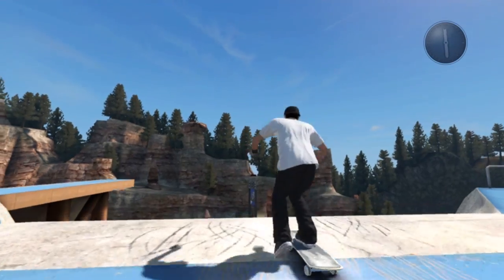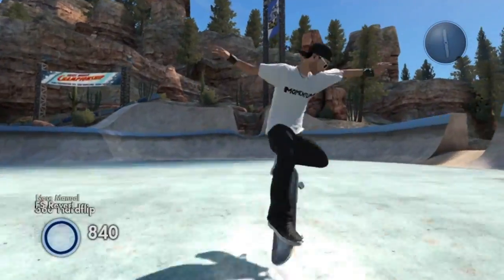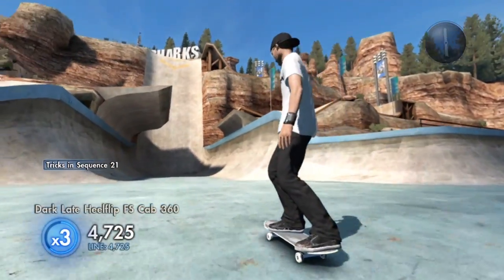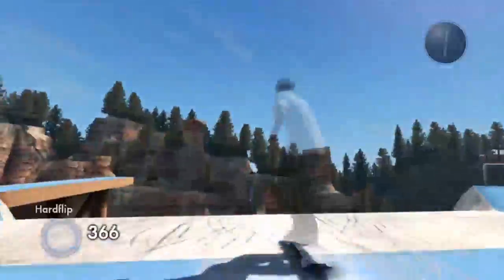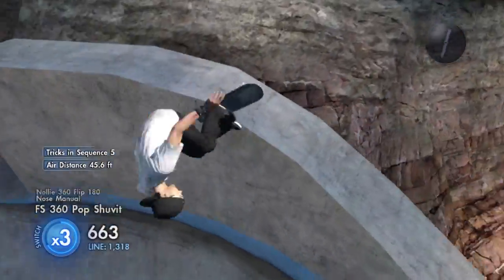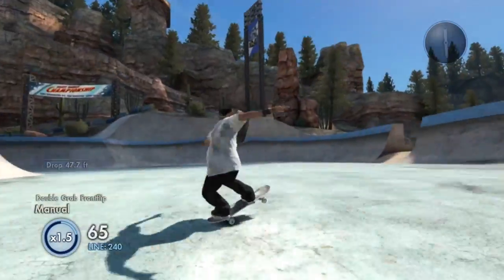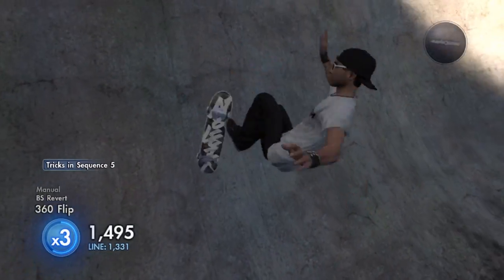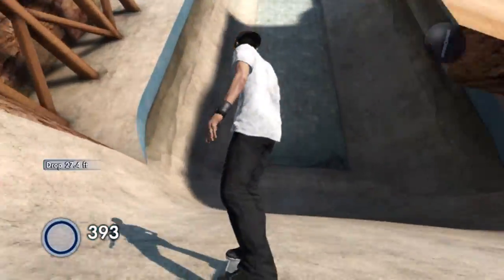Skate 3 - How to do the Revert Flip Glitch on Super-Ultra-Mega-Park (Skate 3 Tutorial)